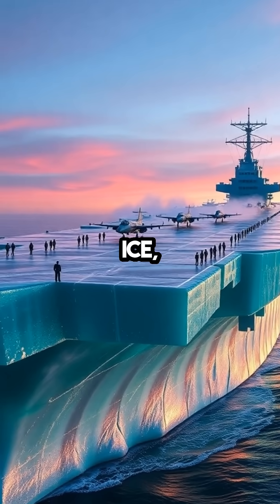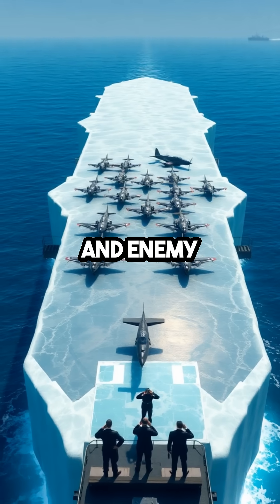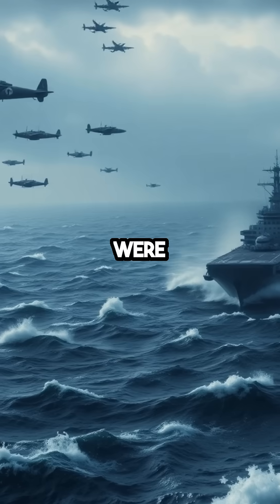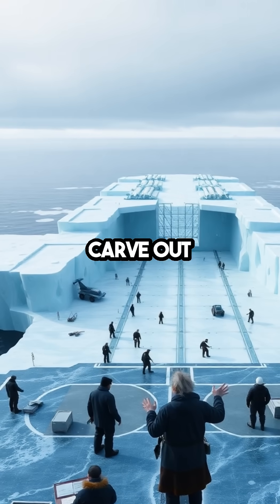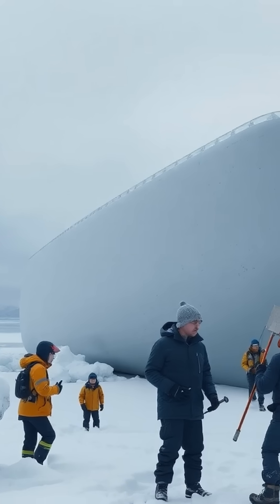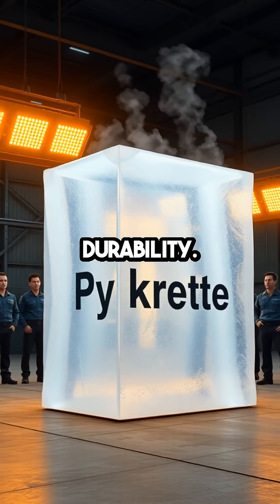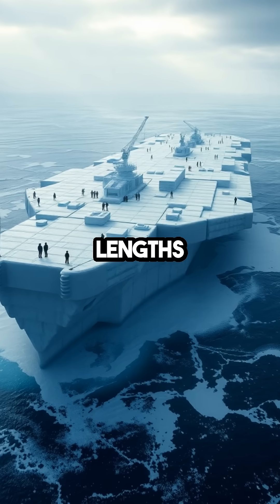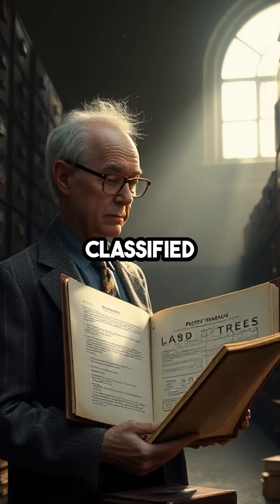Could Iceberg Aircraft Carriers Have Changed WWII? Discover Project Habakkuk!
TTLSTY9X8E1GCGJO